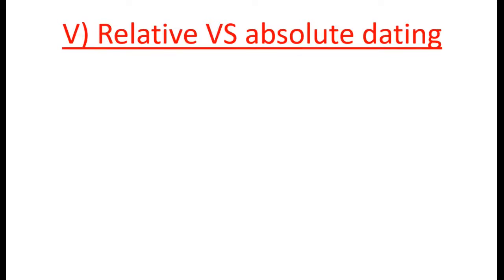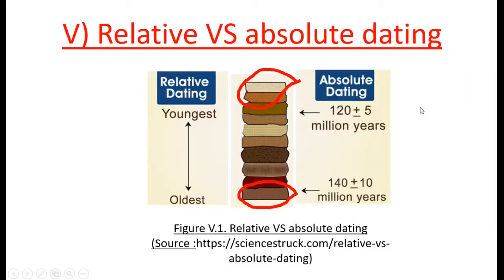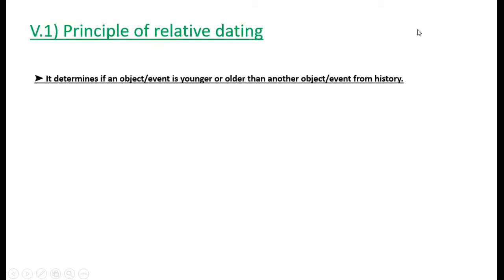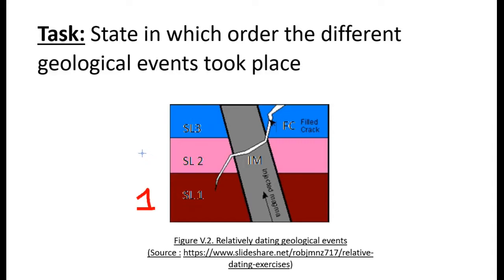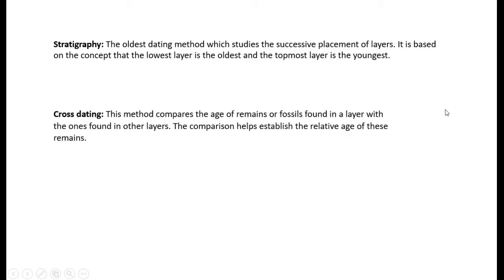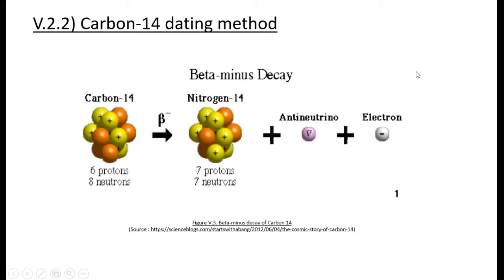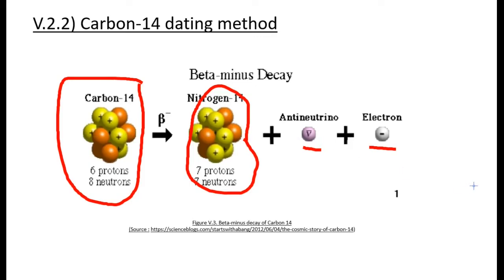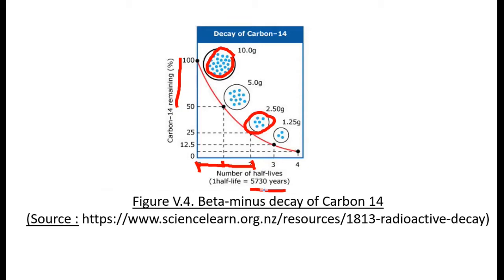relative and absolute dating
S7,S7 4P,4 periods Biology,,Bac,european school,European Baccalaureate,Schola Europaea,biology